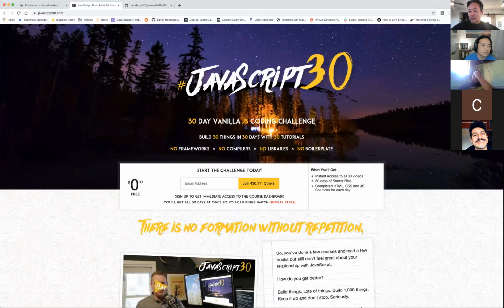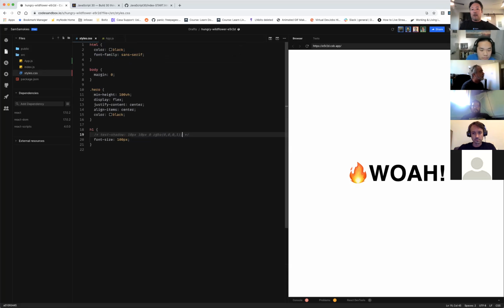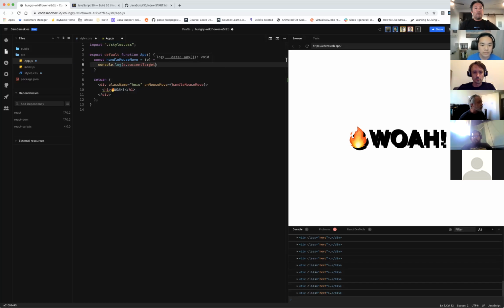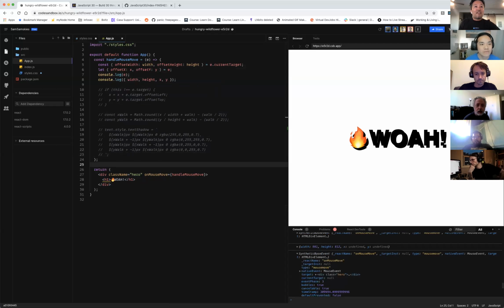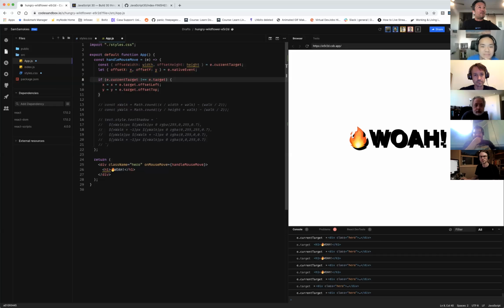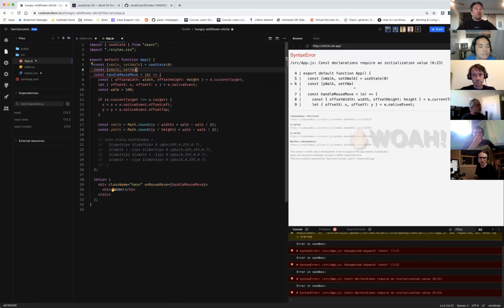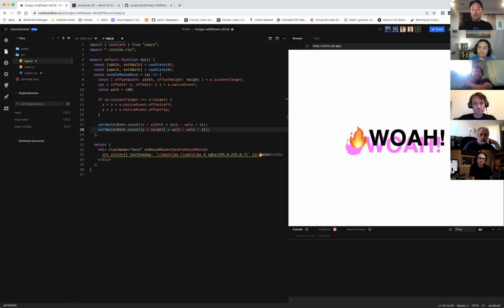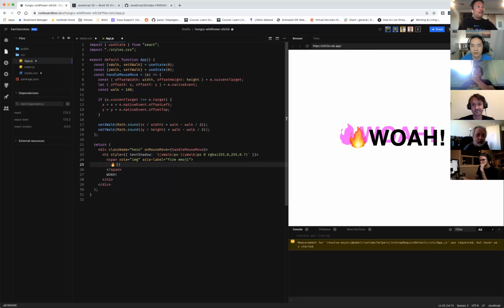JDHH 06/20/21: React30 Day 16 - Mouse Move Shadow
Mob programming JavaScript30 Mouse Move Shadow exercise in React.